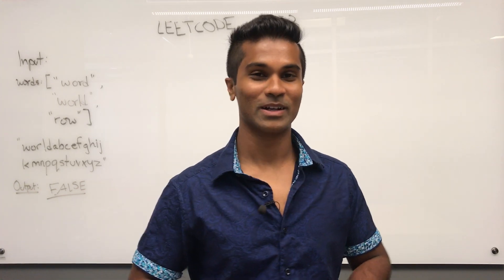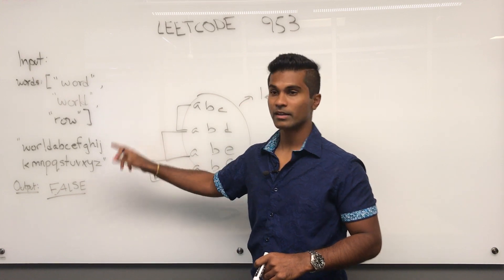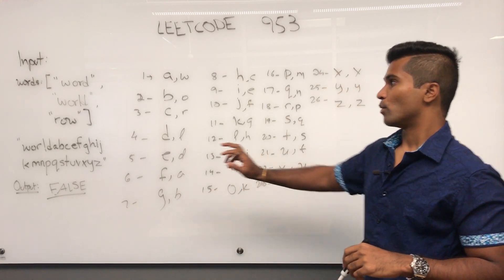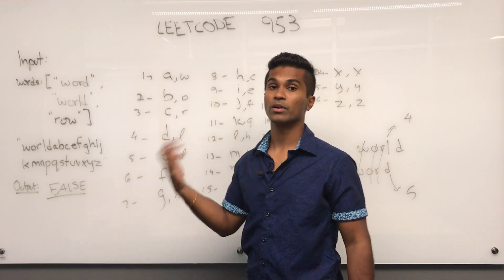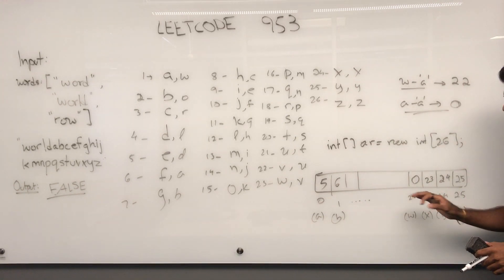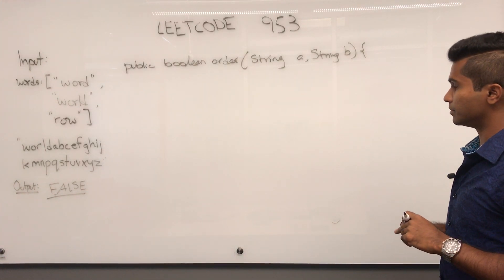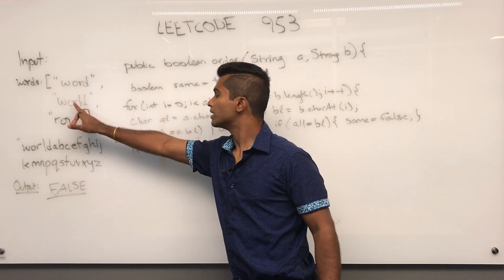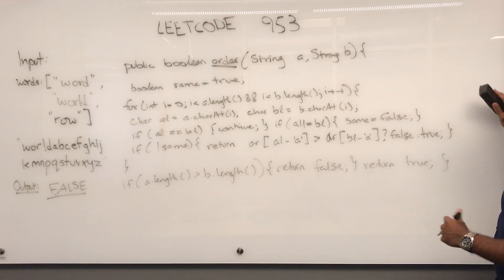Verify Alien Dictionary | Leetcode 953 | Arrays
Topic: Arrays
Time Complexity: O(n)
Code: